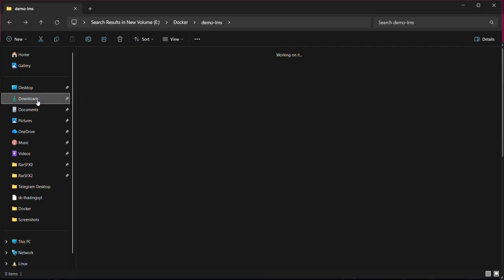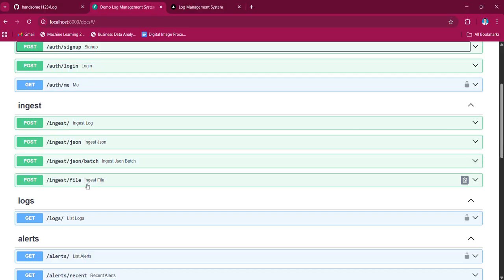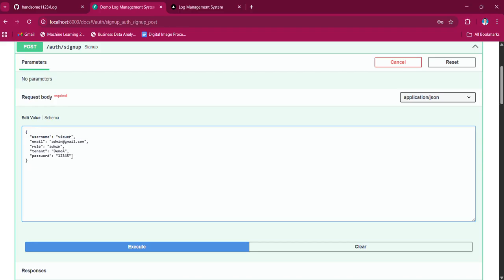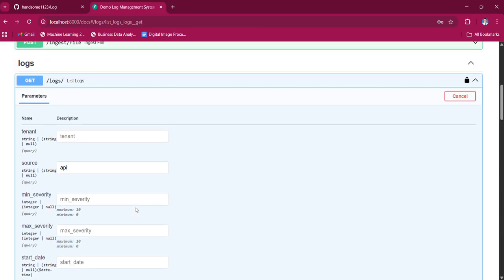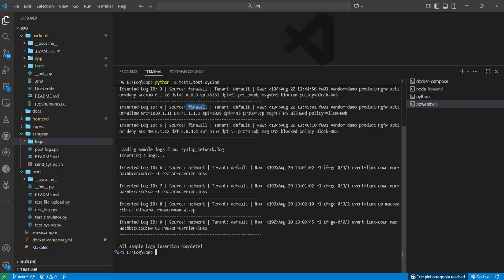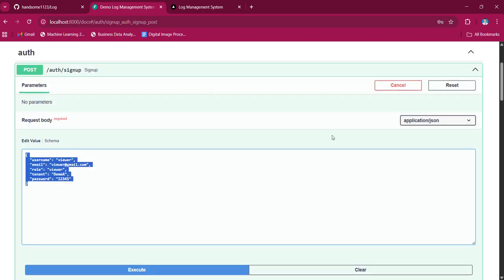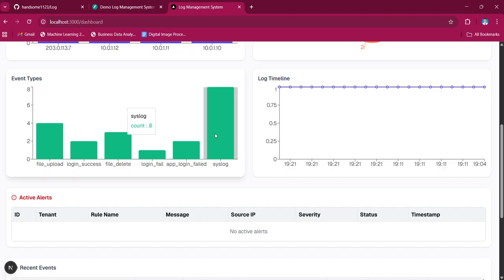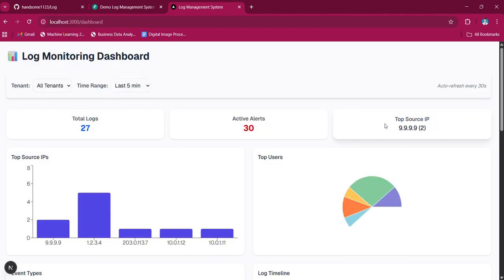🔥 Build a Log Management System | FastAPI + PostgreSQL + React + TypeScript (Full Demo)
In this video, I’ll show you how to build a Log Management System using FastAPI, PostgreSQL, React, and TypeScript — a complete full-stack demo for developers!

You’ll learn how to:

Set up a FastAPI backend for handling logs

Connect PostgreSQL database for data storage

Build a modern React + TypeScript frontend dashboard

Visualize and manage log data efficiently

Whether you’re learning FastAPI or want to build your own monitoring or logging system, this step-by-step demo will help you understand how to connect backend, frontend, and database seamlessly.

💡 Tech Stack:

FastAPI (Python)

PostgreSQL

React + TypeScript

📚 Chapters:
00:00 Intro
00:45 Project Overview
02:30 Backend Setup (FastAPI)
06:10 Database Connection (PostgreSQL)
08:45 Frontend (React + TypeScript)
12:00 Log Display Dashboard
15:00 Testing & Demo
18:00 Wrap-Up

# React TypeScript project PostgreSQL database demo log management system FastAPI React full stack Python web app demo FastAPI PostgreSQL integration log dashboard system # FastAPI beginner project build full stack app React FastAPI connection TypeScript frontend tutorial backend and frontend project developer demo video log monitoring system